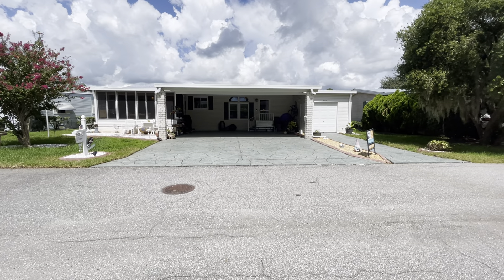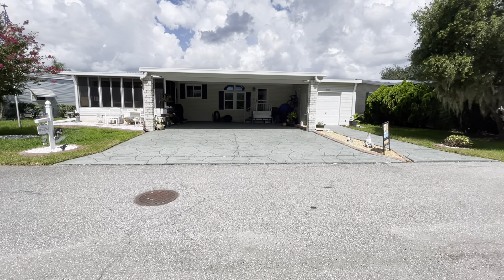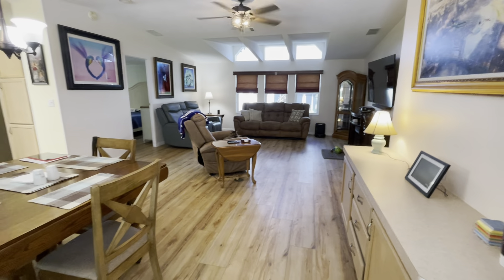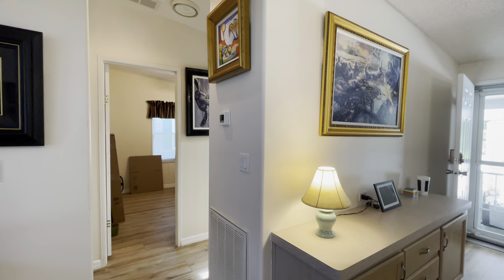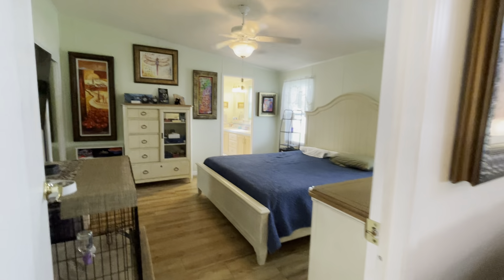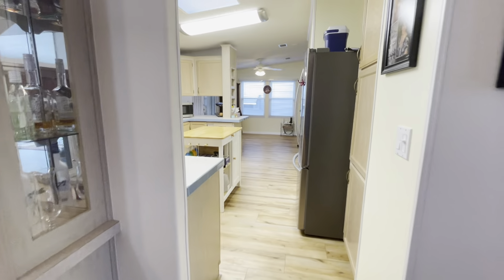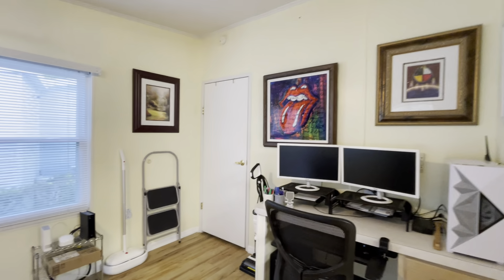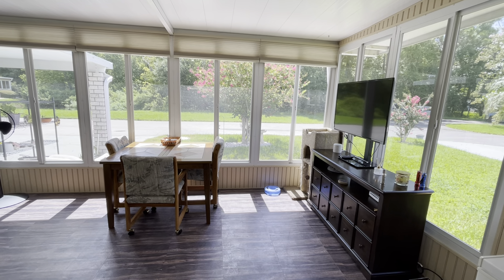HOME FOR SALE: 9508 Maidencane Court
Listed by the Official Sales Team of Cypress Lakes Village

***This home is located within a 55+ resort style leased land community; age restrictions apply.***

This must see 1995 Palm Harbor home is located on a quiet cul de sac with lots of privacy as the front of the home faces the woods.  Gorgeous curb appeal that offers continuous concrete landscape curbing to the tandem wide carport that also has a separate driveway to the golf cart shed.  The golf cart shed offers a garage door with an electric door opener.  The decorative epoxied driveway leads you to the 4-season room and front entrance of the home.  Once inside the home, the split floor plan offers 3 bedrooms and 2 bathrooms boasting a total of 1,586 SF.  Several updates have been made to this home to include a metal roof in 2022, AC in 2020, Rain Soft water system, Window World Thermopane windows, and stainless-steel appliances. New vinyl plank floors run throughout the home.  The 4-season room is off the breakfast nook and is so inviting.  Great spot to have morning coffee or afternoon happy hour.  This home is being offered unfurnished.  Don’t miss out on this incredible home with one of the lowest lot rents in the Community.

3 MONTHS of FREE GOLF on both our Championship & Executive Courses included in sale.

***Listing details are provided by homeowner and are not guaranteed.***